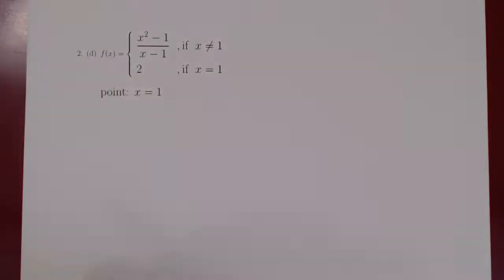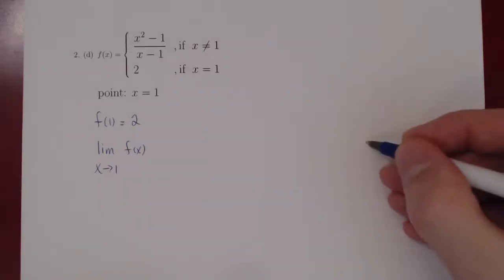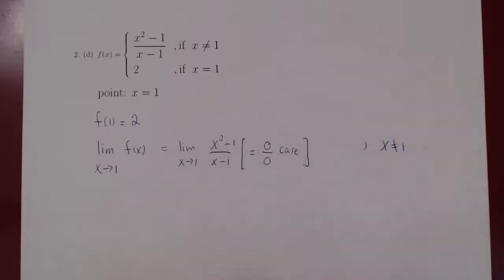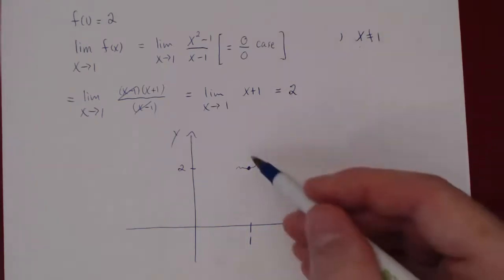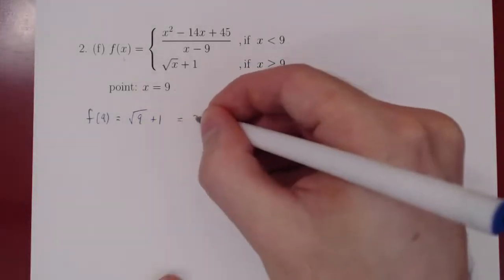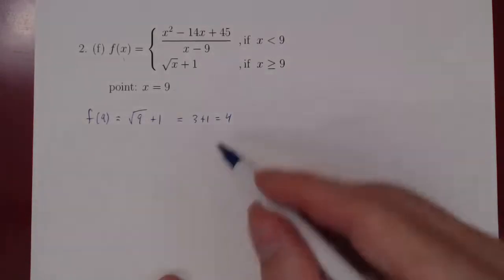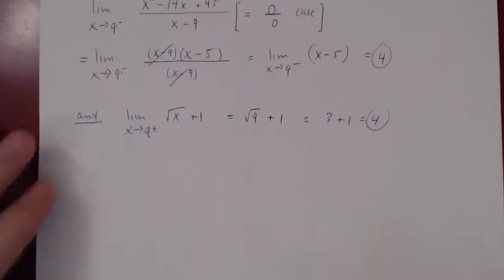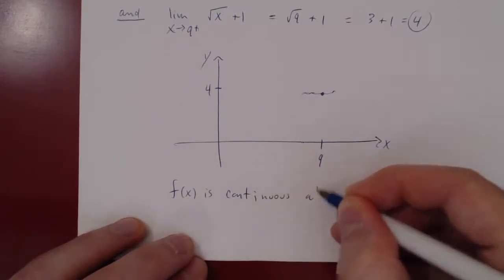Continuity - 2 Examples